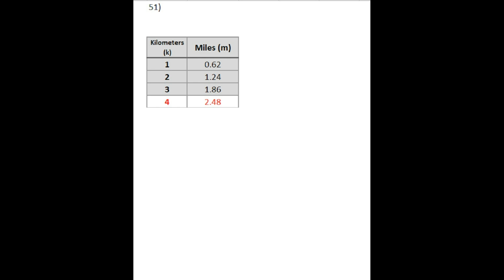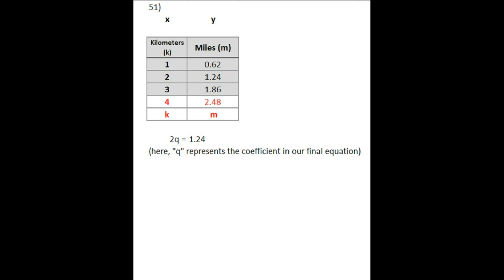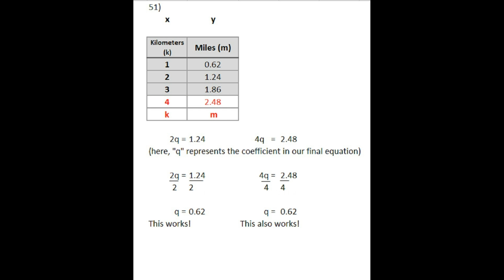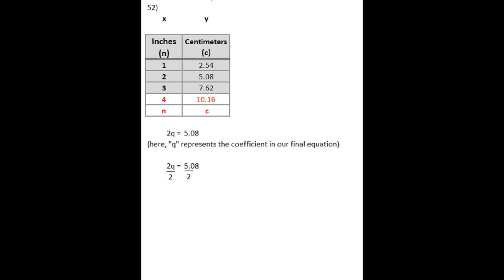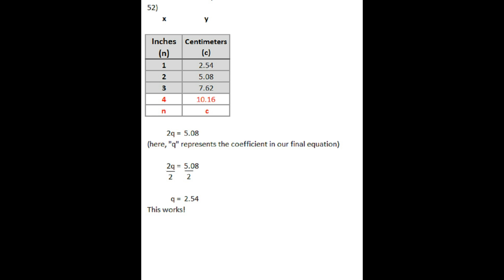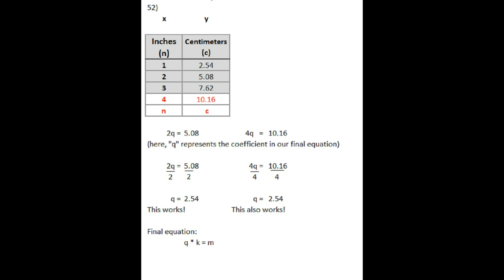5 Minutes of Math- 19Dec2017